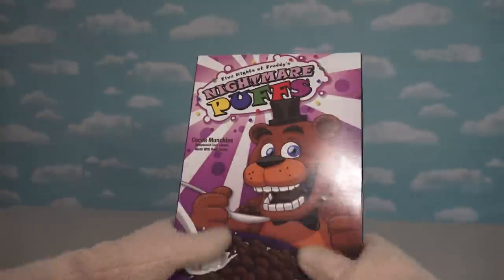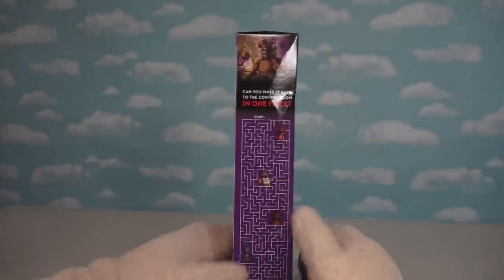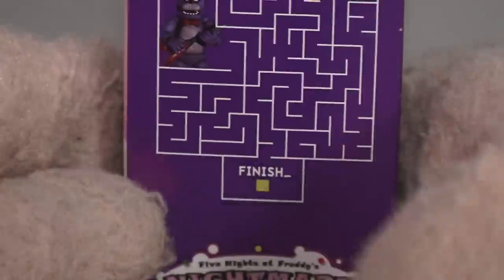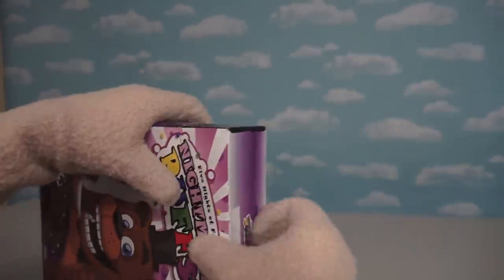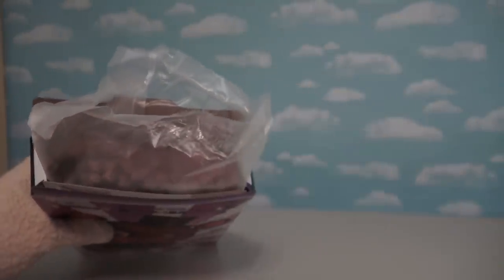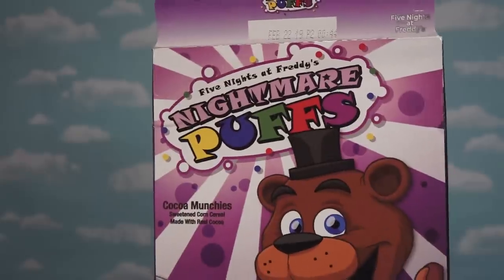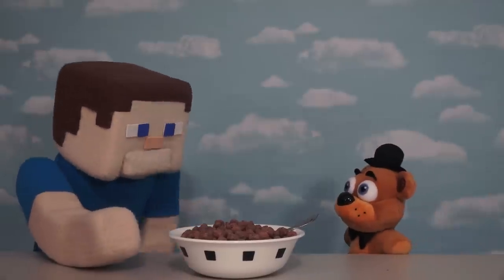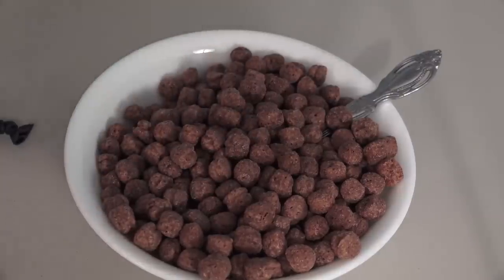Five Nights at Freddy's Cereal NIGHTMARE PUFFS FnaF Freddy Plush FYE Exclusive Funko Unboxing Review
Five Nights at Freddy's Cereal NIGHTMARE PUFFS Freddy Plush FYI Exclusive Funko

Puppet Steve Store (Buy Your Puppet Steve LEG0's and Spinners here!)